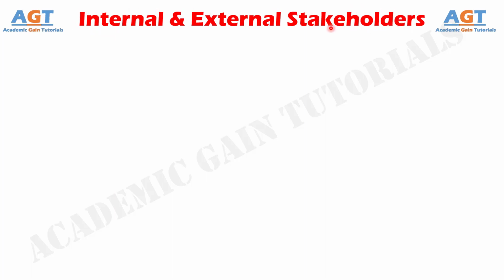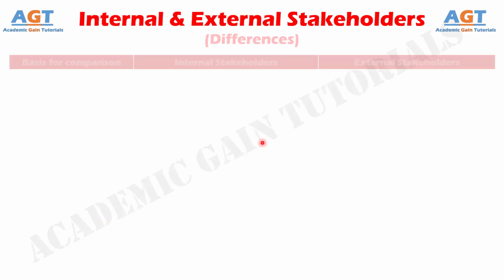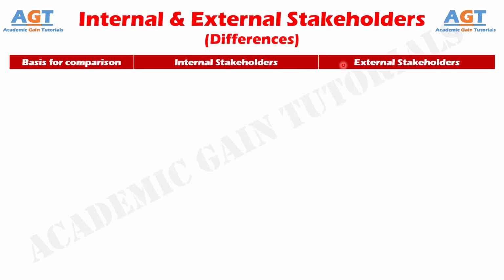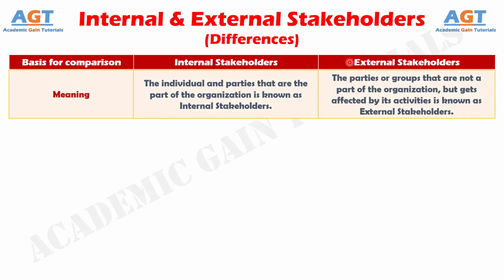Differences between Internal and External Stakeholders.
This video covers a detailed discussion on the major differences between Internal and External Stakeholders.